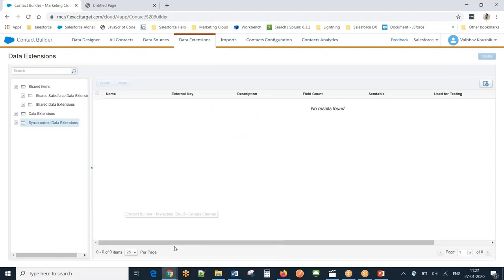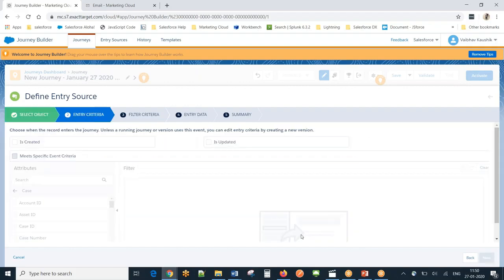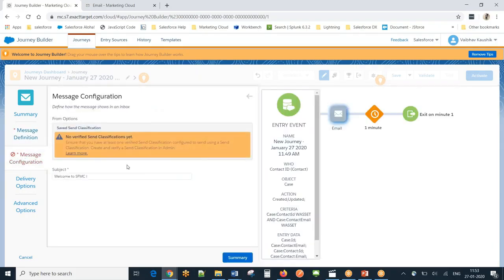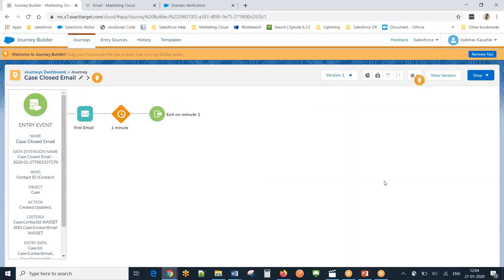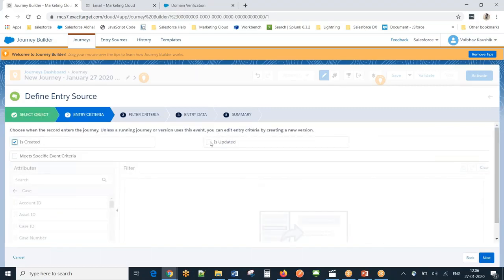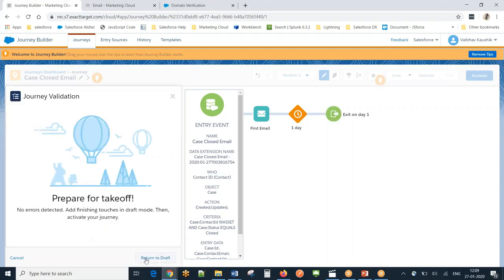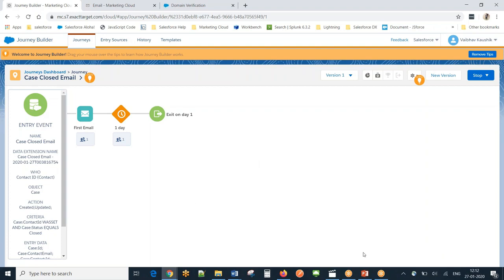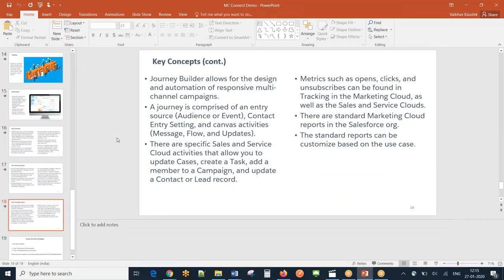Journey Builder use case PART 4